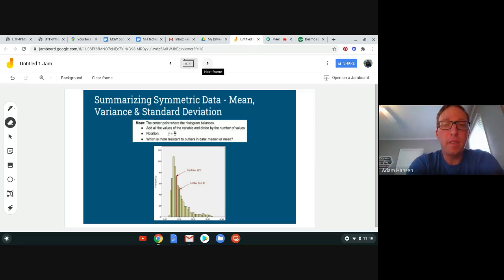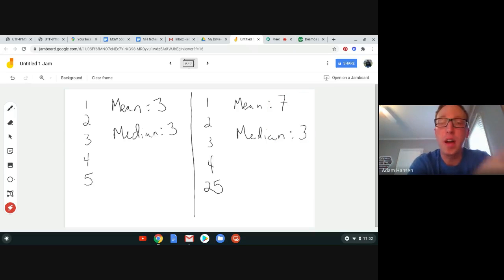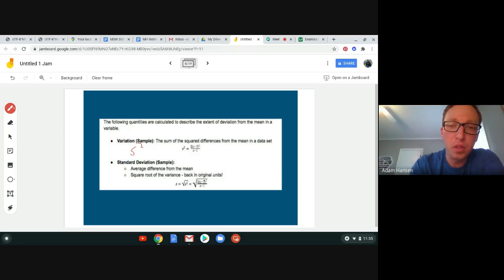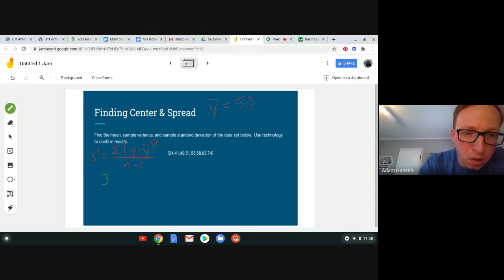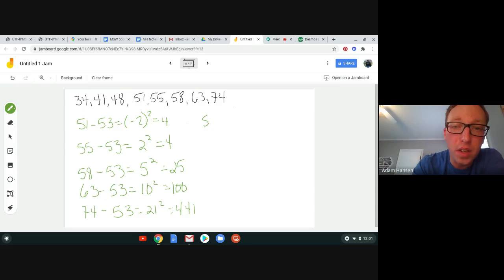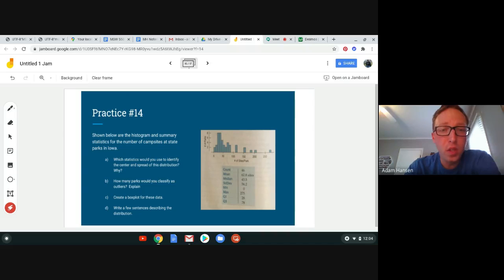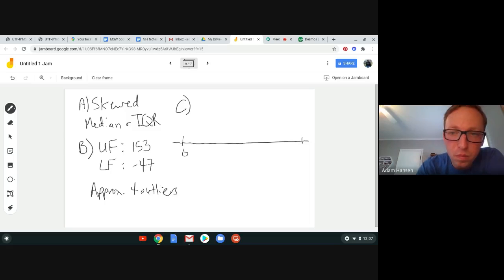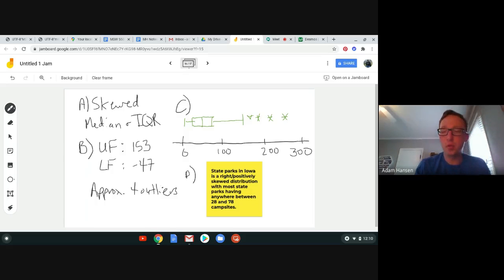S4 - Summarizing Quantitative Data Pt 2